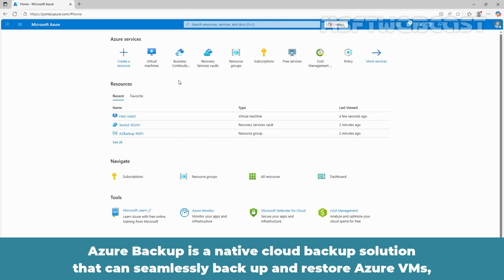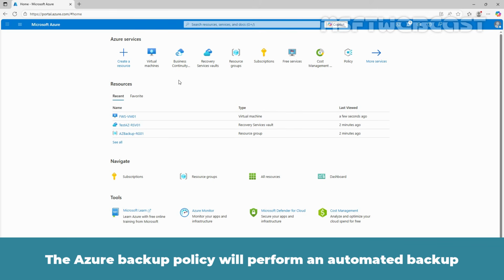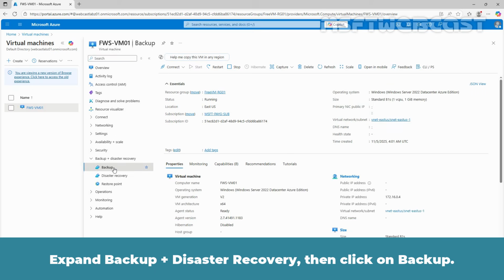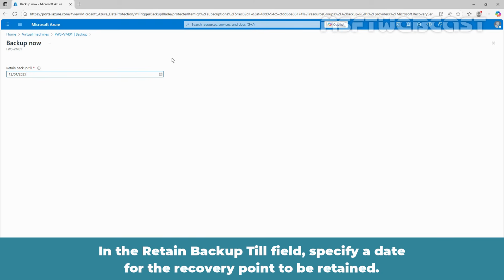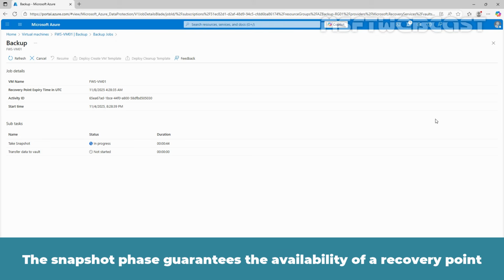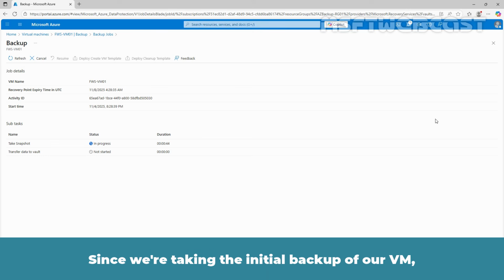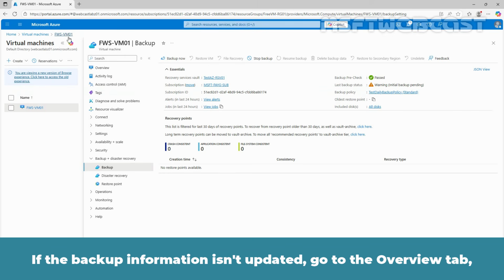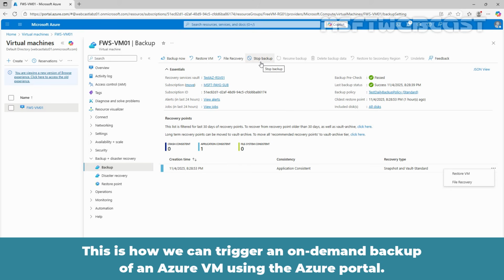50. How to Perform an On-Demand Backup of an Azure VM | Quick Guide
In this video, we’ll show you how to perform an on-demand backup of an Azure Virtual Machine (VM) to ensure your data is protected instantly. Whether you're preparing for a major update, migration, or just want to take a snapshot of your VM, this quick and easy guide will walk you through the process.

What you’ll learn in this video:
◉ Overview of on-demand backups in Azure
◉ Step-by-step instructions to initiate a manual backup for your Azure VM
◉ How to configure backup settings and retention
◉ How to monitor and verify your on-demand backup
◉ Benefits of using on-demand backups for critical workloads